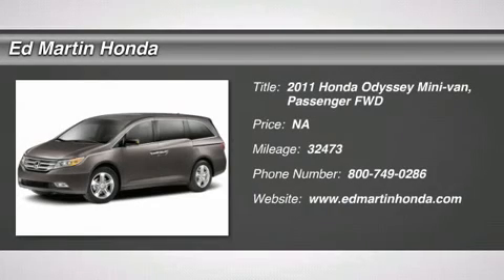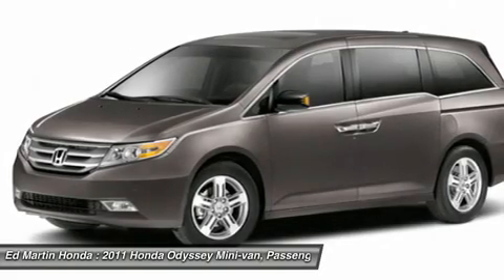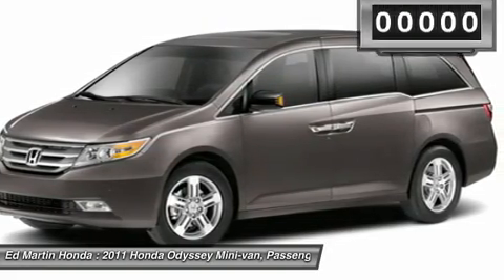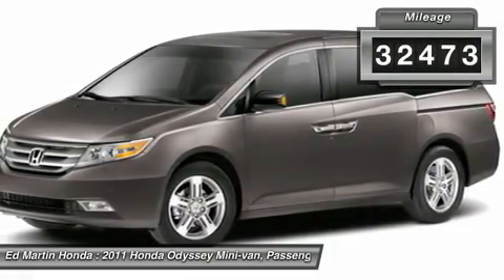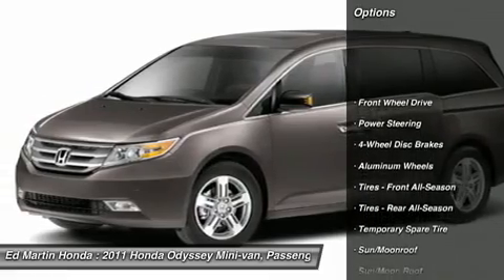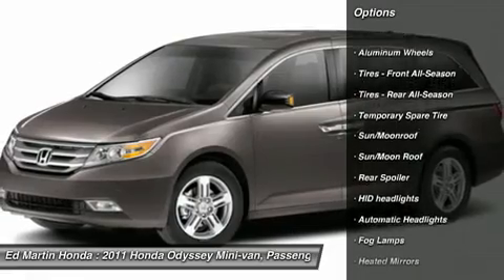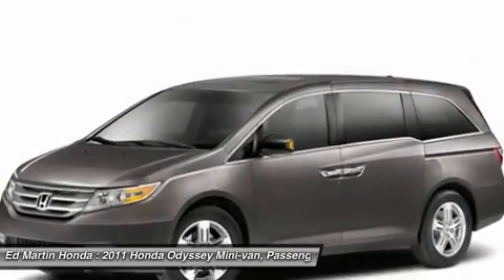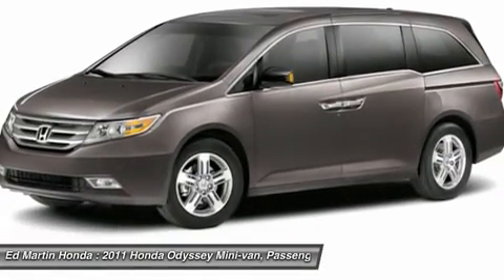2011 HONDA ODYSSEY Indianapolis, IN 2X594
2011 HONDA ODYSSEY Indianapolis, IN
Stock# 2X594

BALANCE OF FACTORY WARRANTY!, BOUGHT HERE AND SERVICED HERE!, HEATED LEATHER SEATS & POWER ROOF!, HONDA CERTIFIED!, NAVIGATION!, ONE OWNER LOCAL TRADE!, REAR ENTERTAINMENT SYSTEM!, SERVICED & COMPLETE DETAIL!!, And TOURING ELITE!!!. Confused about which vehicle to buy? Well look no further than this charming 2011 Honda Odyssey. Honda Certified Pre-Owned means you not only get the reassurance of a 12mo/12,000 mile limited warranty, but also up to a 7yr/100k mile powertrain warranty, a 150-point inspection/reconditioning, and a complete CARFAX vehicle history report. This outstanding Honda is one of the most sought after used vehicles on the market because it NEVER lets owners down.